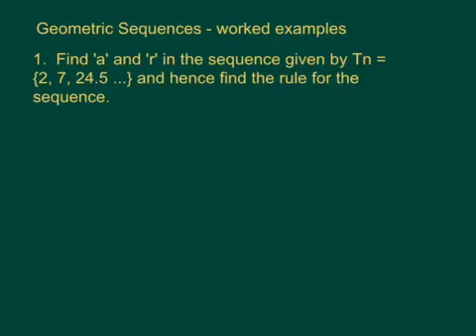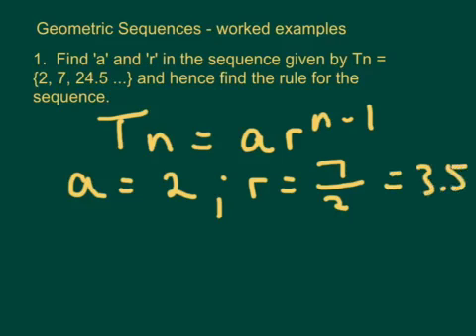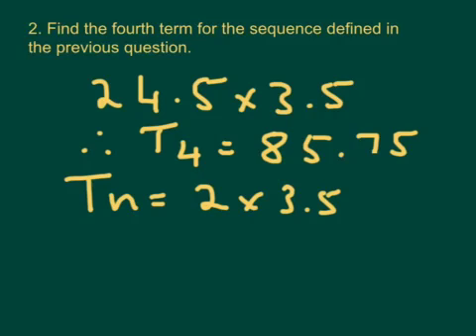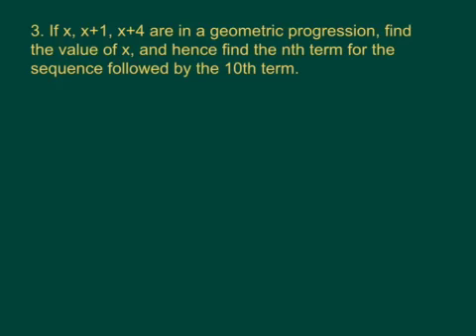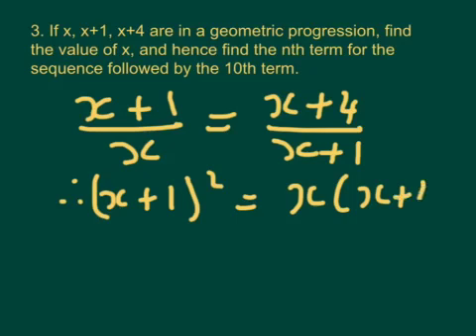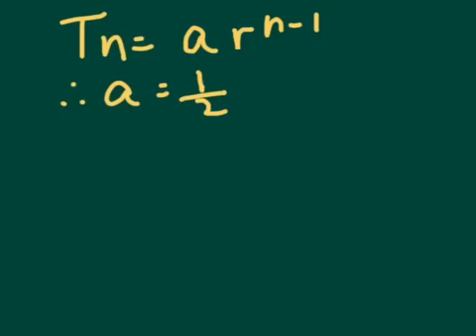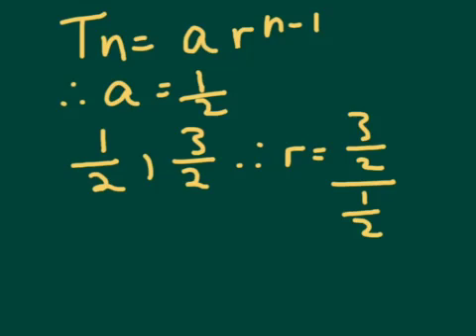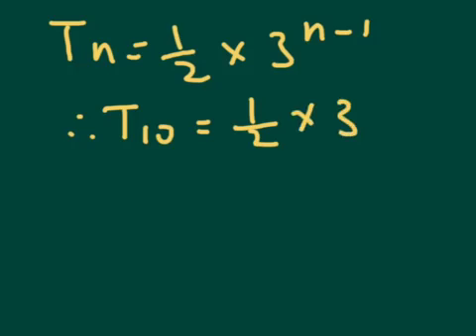Geometric Sequences - worked examples 1